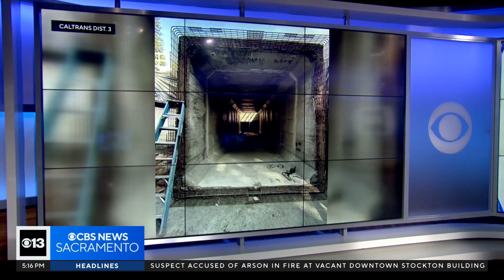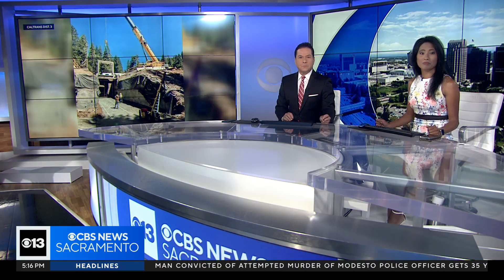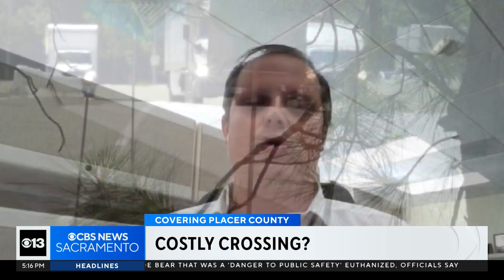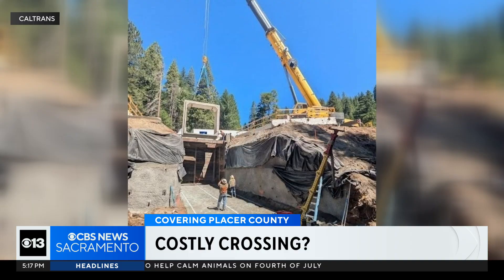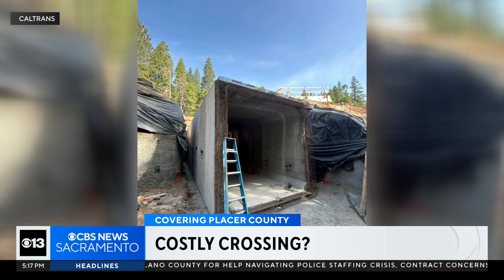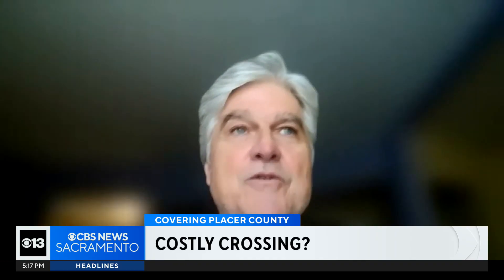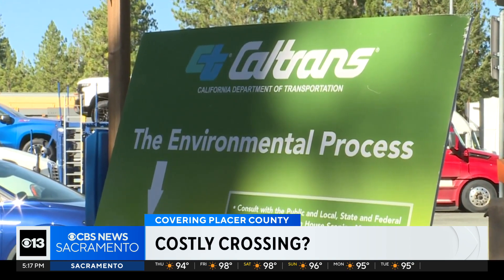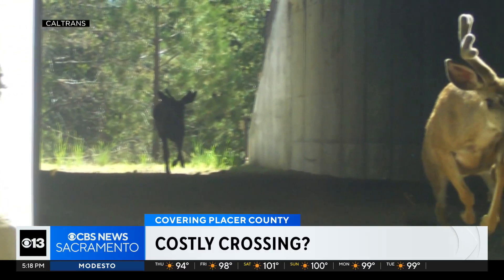Why building an animal crossing along I-80 in the Sierra is so critical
Caltrans is building two animal crossings along the Interstate 80 corridor.